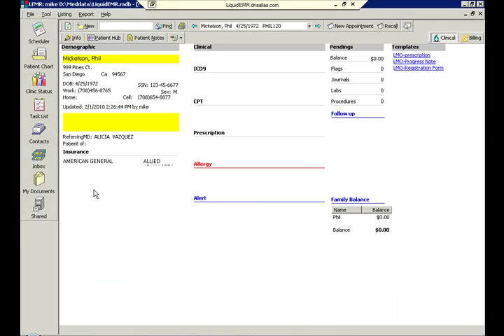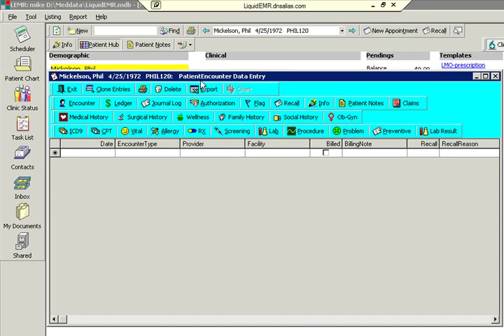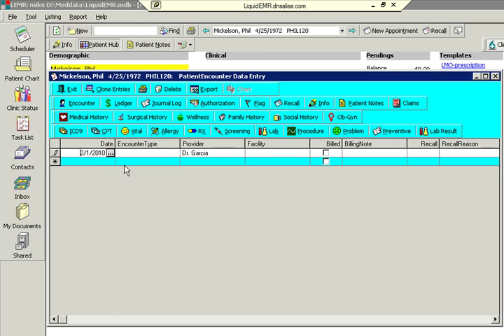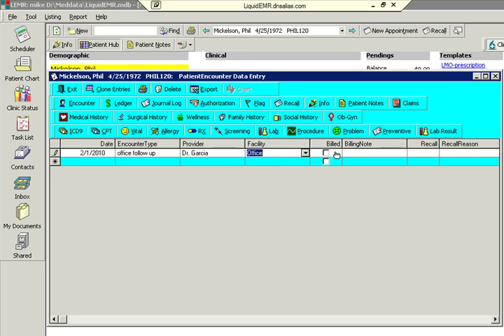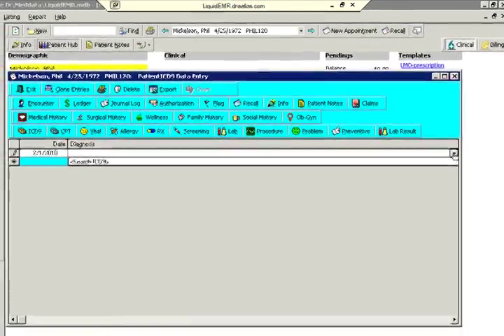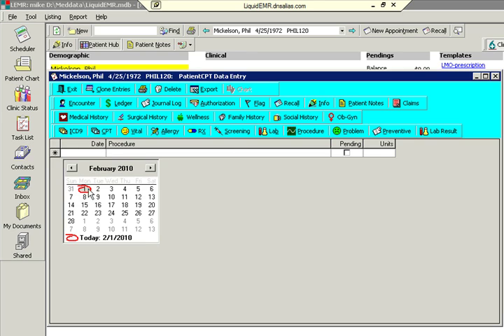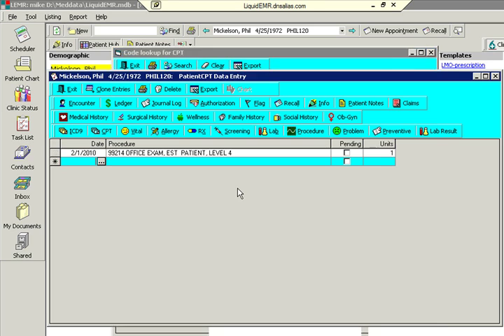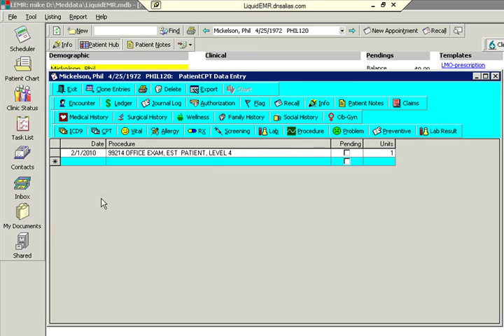5 Patient Hub.mp4